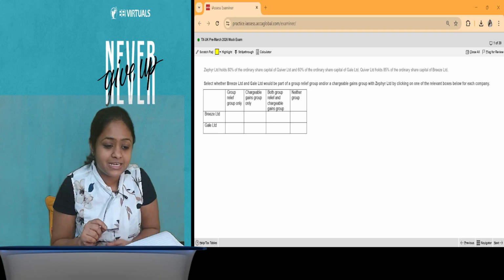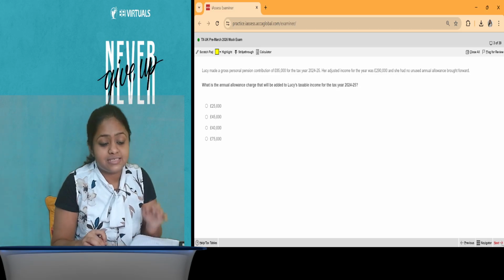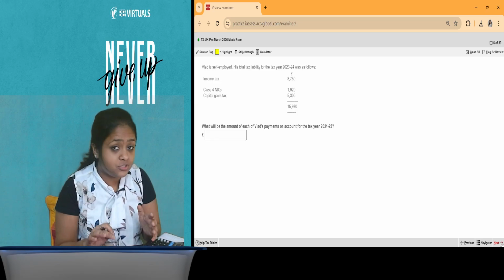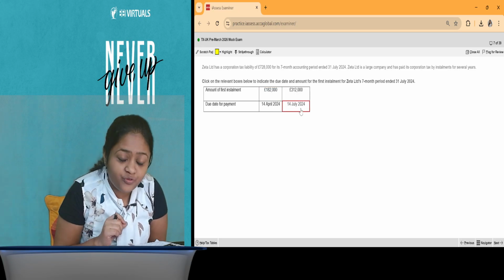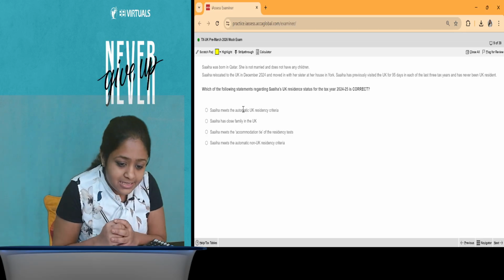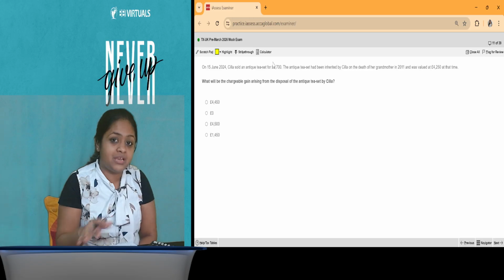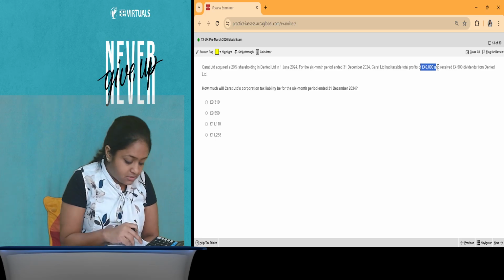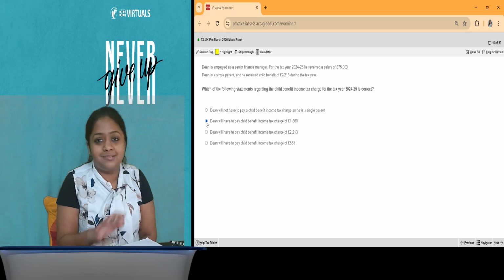Full Debrief Pre March 2026 ACCA Taxation Mock - 1/3